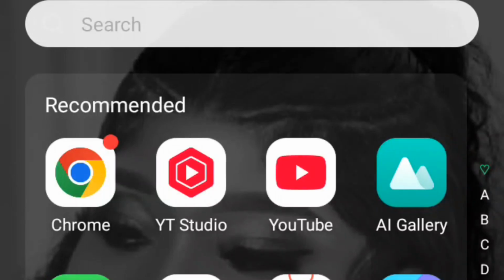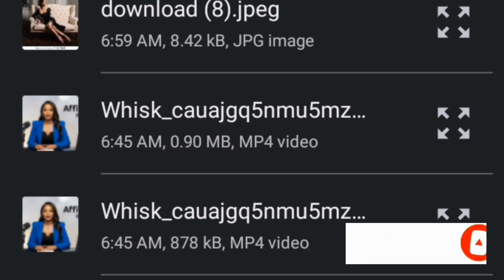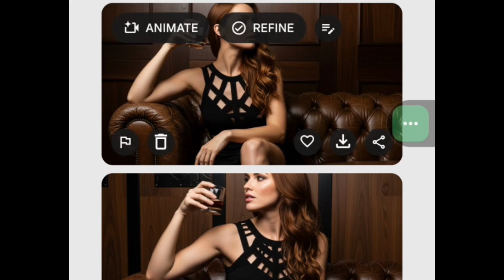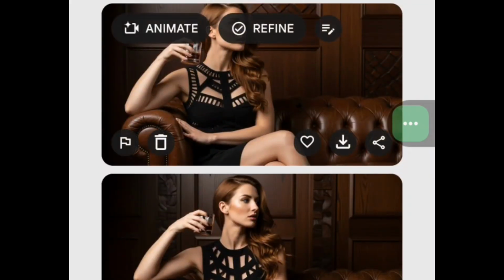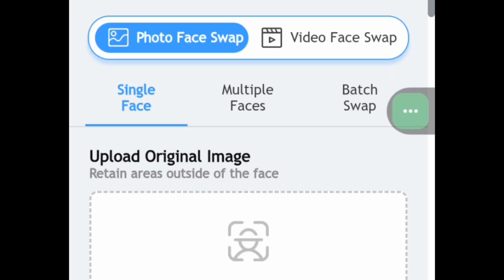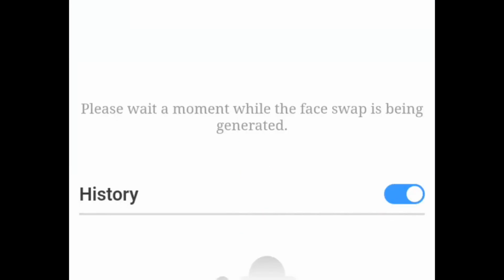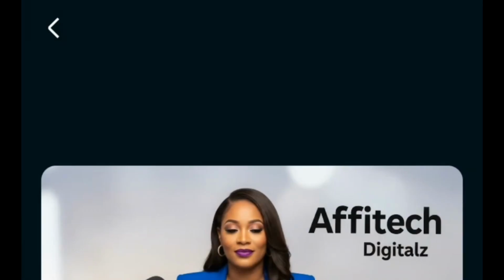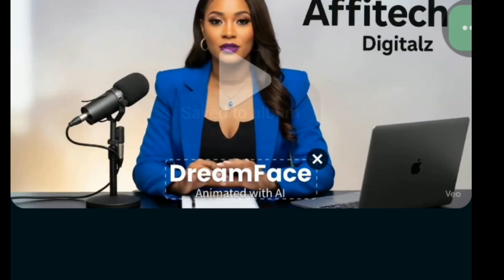How to Create a Realistic Talking AI Avatar for Free | AI Avatar generator free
Learn how to create a realistic talking AI avatar step-by-step using 100% free tools no camera, no microphone, and no expensive software needed!

In this tutorial, I'll walk you through how to generate your avatar image, animate it, sync it with natural-sounding AI voices, and edit it to look professional using the latest tools like Whisk AI, Remaker AI, and DreamFace AI.

This is the exact method people charge $50 or more for, but I’m giving it to you for free — so you can start creating content and making money today!

 I’ll show you the updated way to create a talking AI avatar that looks and talks like a real person—using t

Join my WhatsApp community where I help small creators grow for free

• DreamFace AI – App Store/playstore

0:00 Intro
0:35 generate your image
2:29 Animate your image
3:29 change the image or video to look like you
5:18 make your avatar talk and move
6:29 How to make money with the AI Avatar
6:54 outro